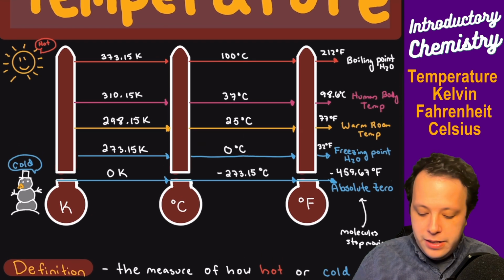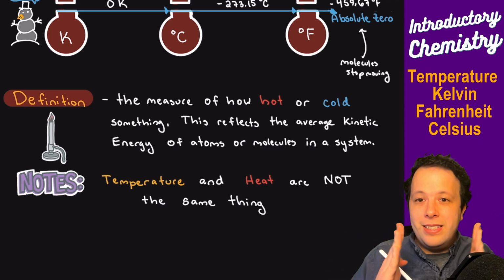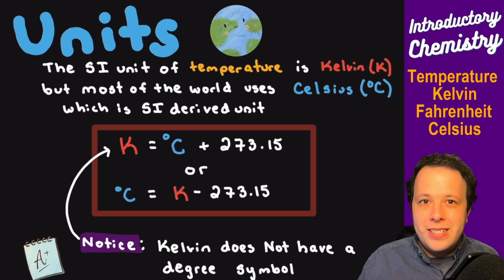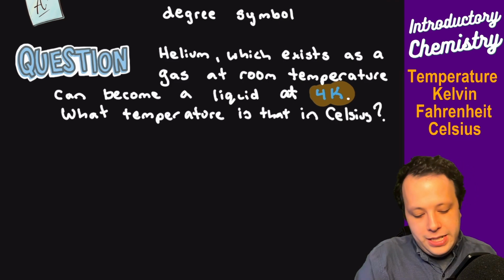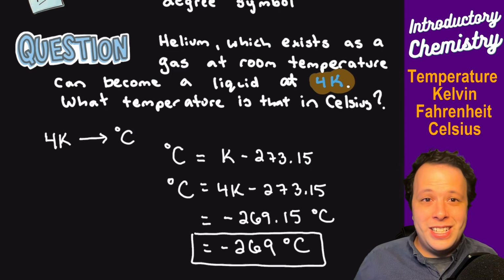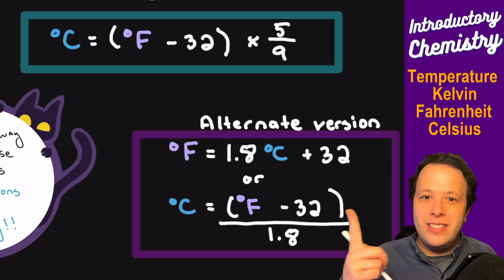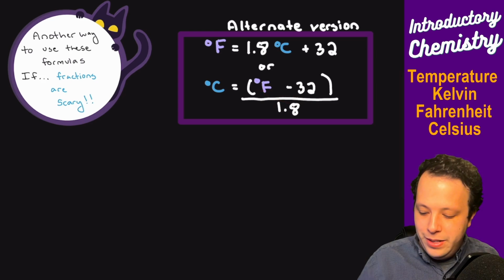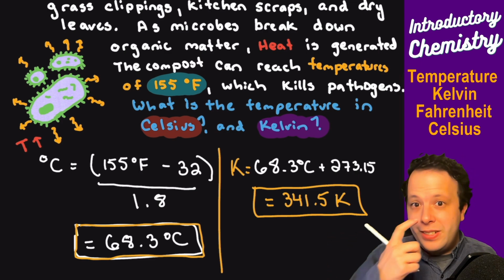Temperature Conversions: Kelvin, Fahrenheit, and Celsius Made Simple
Unlock the secrets of temperature conversions with our latest YouTube video!
🌡️ In this video we make Kelvin, Fahrenheit, and Celsius simple and easy to understand.

Whether you're a science enthusiast or just curious about the different temperature scales, this video is your ultimate guide.

Say goodbye to confusion and hello to clarity as we break down the formulas and provide practical examples. Watch now and become a temperature conversion pro! 🔥❄️🌞

Chapter Topics:
0:00 Introduction and Temperature Scales
3:46 What is Temperature?
5:34 Converting Kelvin to Celsius
6:44 Example Problem
8:45 Fahrenheit to Celsius Conversion
10:34 HW Style Problem and Solution